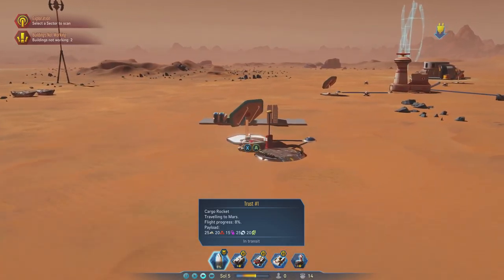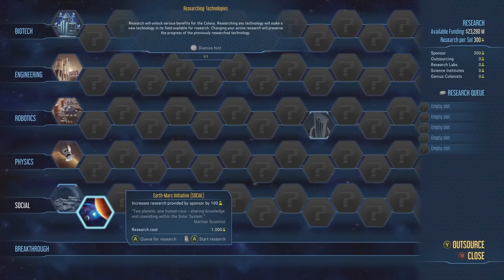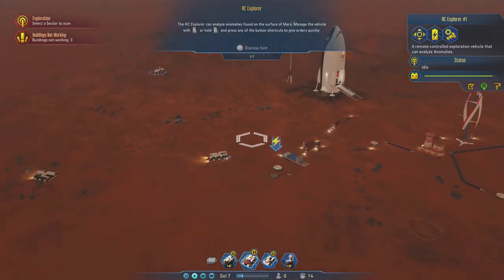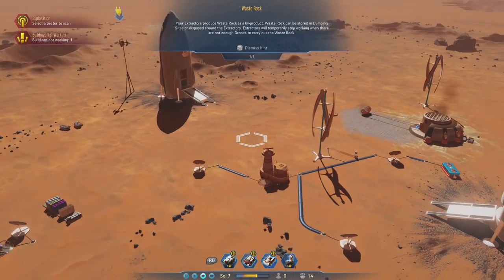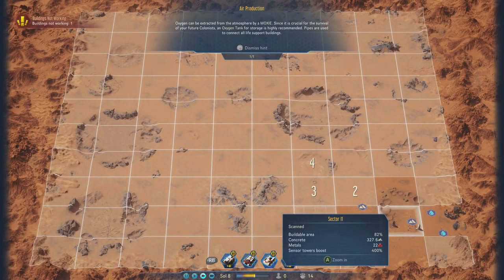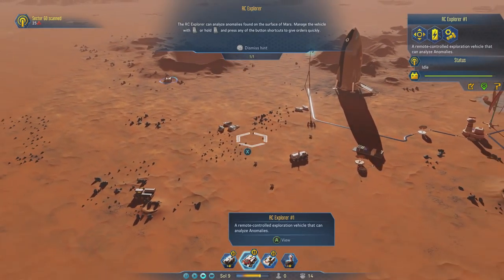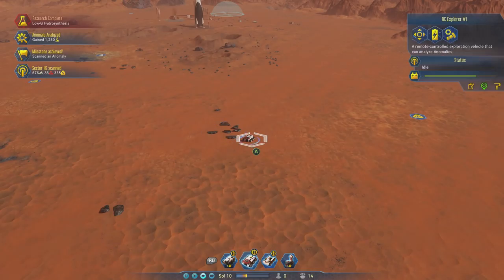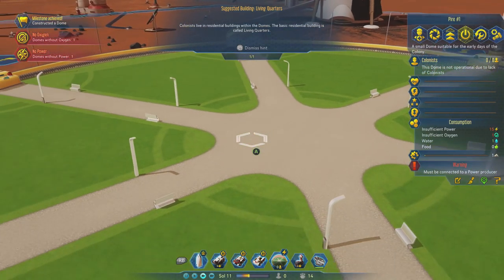SURVIVING MARS Xbox One X Gameplay - Building A Dome For The Colony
Surviving mars gameplay, we hook up all the power and utilities needed for our first habitat dome for our colony in another look at the space survival simulator
jade plays games the Best In early access and new games, previews, news, update info and opinion Mon To Fri AT 1PM (gmt) THE ACCESS SHOW

Letsplay's Guides Walkthrough's 6pm Every Day

Livestream Schedule Mon To Wednesday 9pm Til Midnight